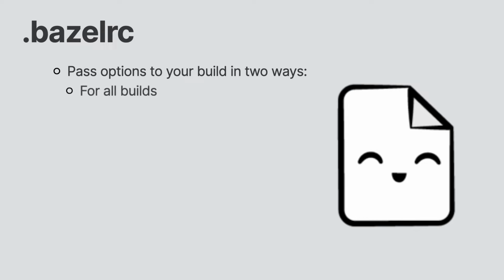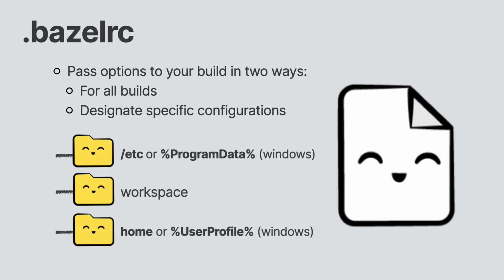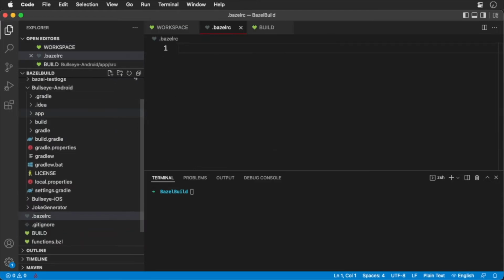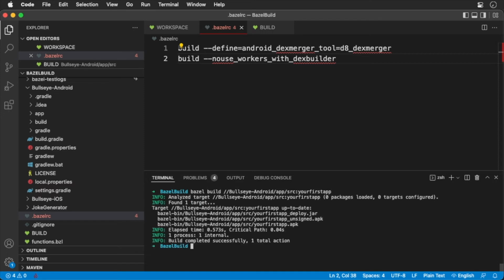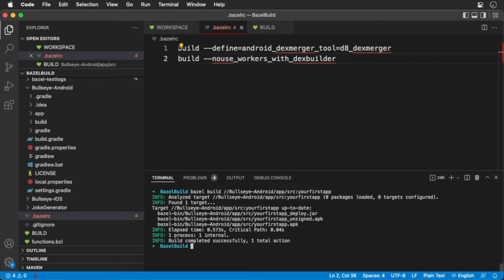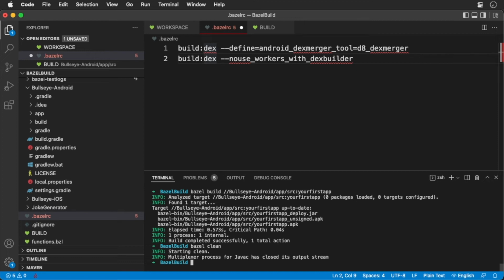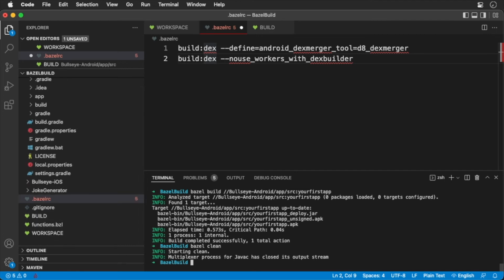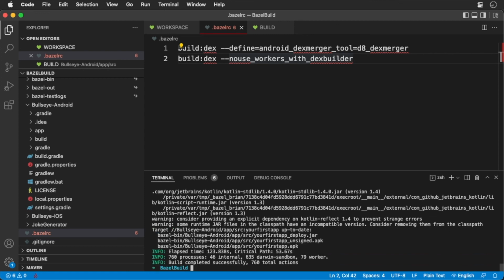Building with Bazel, Episode 14: Incorporating a BazelRC File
Get introduced to the BazelRC file and learn how to incorporate it into your Bazel build.